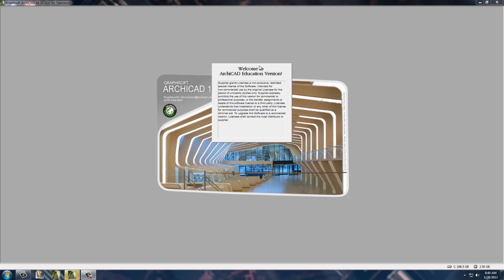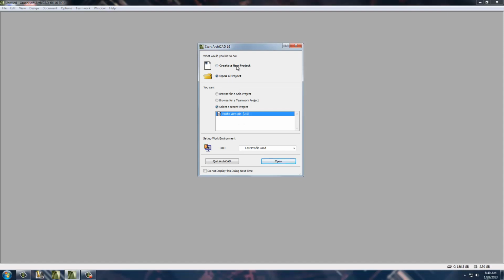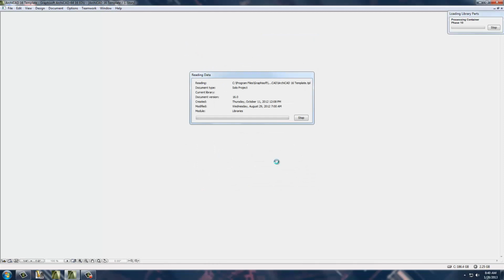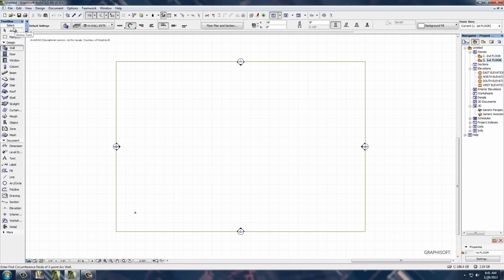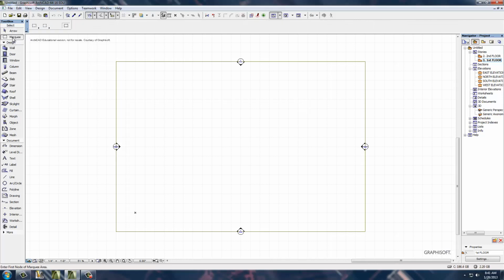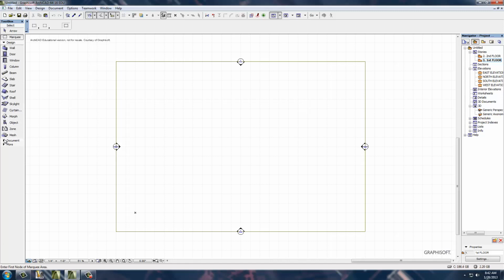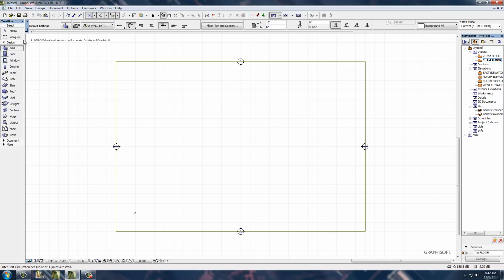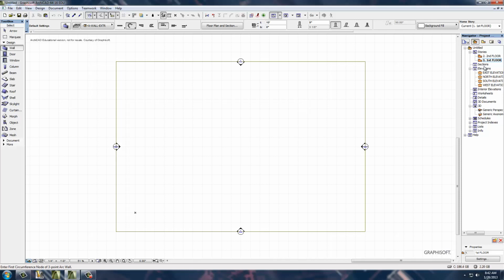ArchiCAD Video 1 - Interface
Introduction to ArchiCAD and its interface